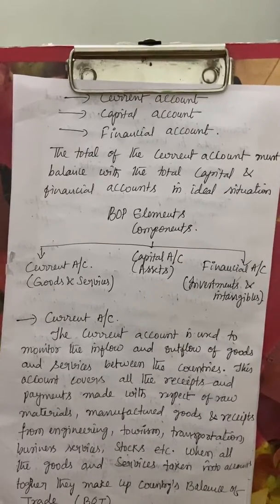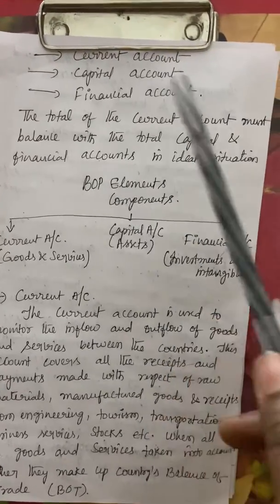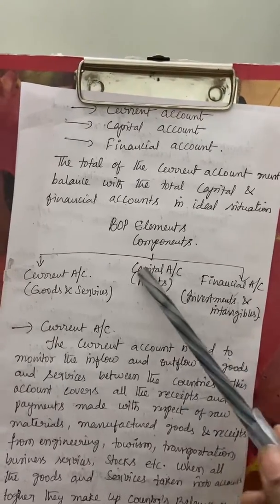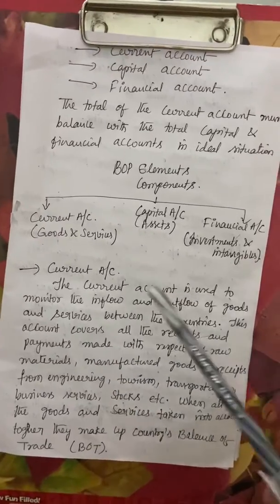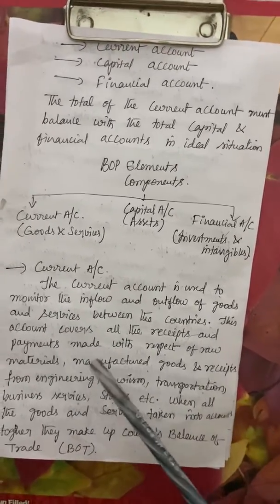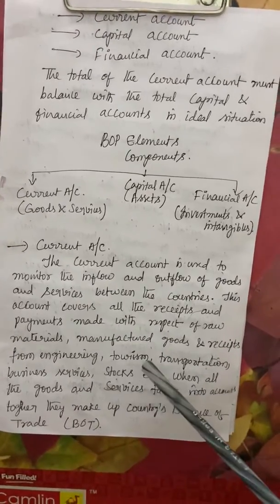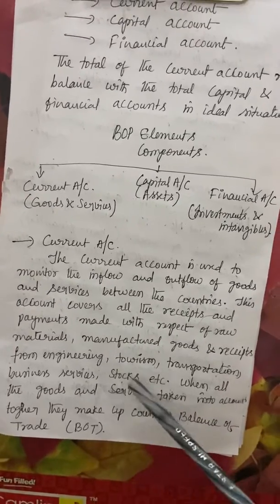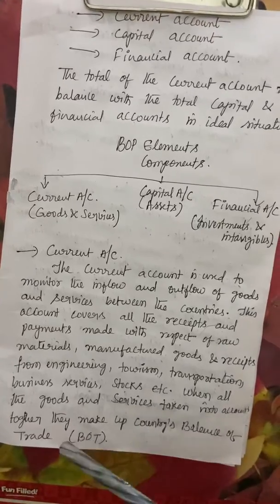Sectors of Indian Economy 2, B.com 3A/B Unit:2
Balance of payments significance of BOP and main components of BOP, part 2
12M,
Unit :2